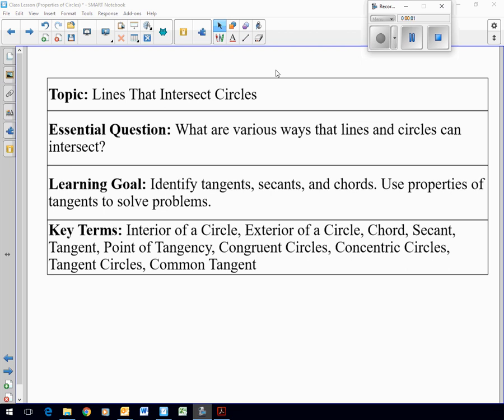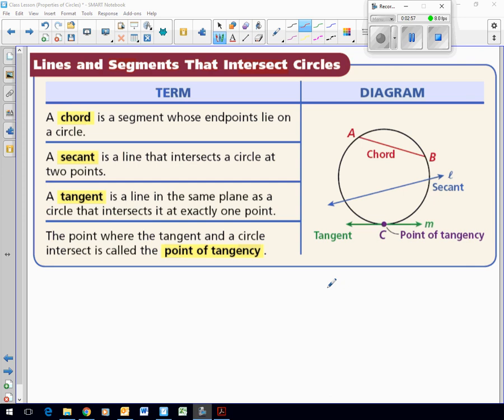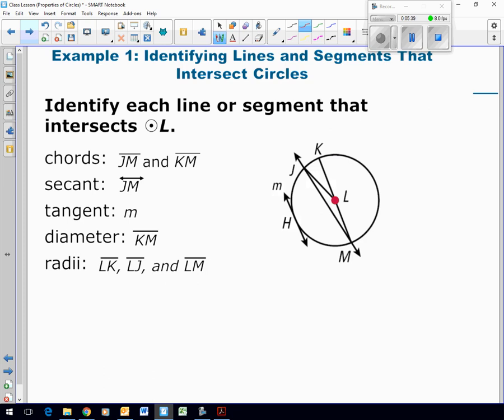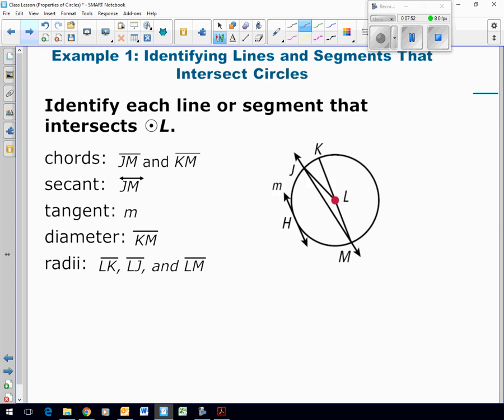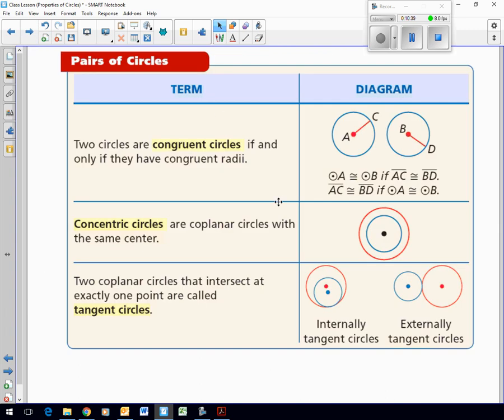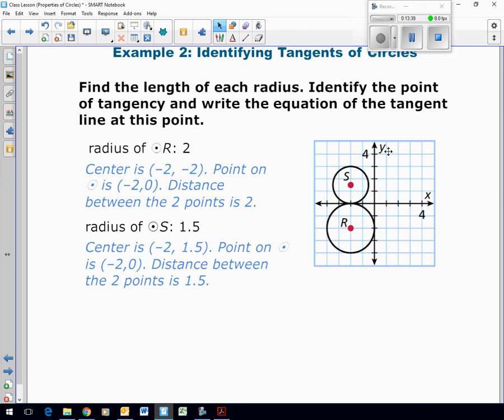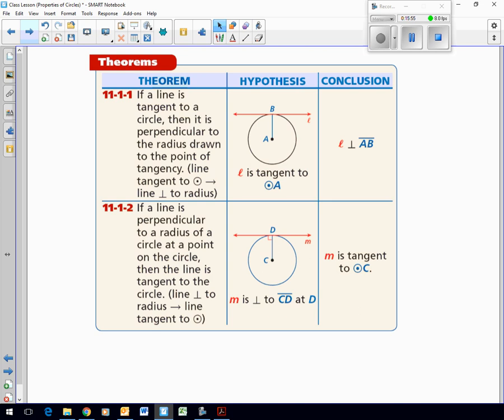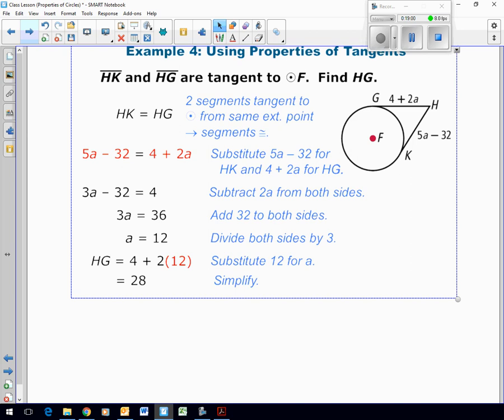Class Lesson 04 04 17 2nd Block